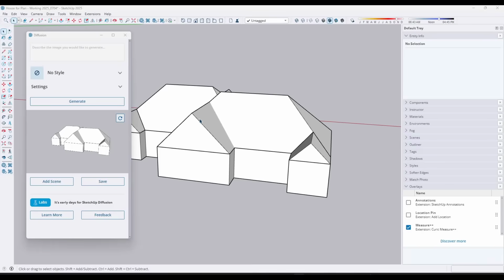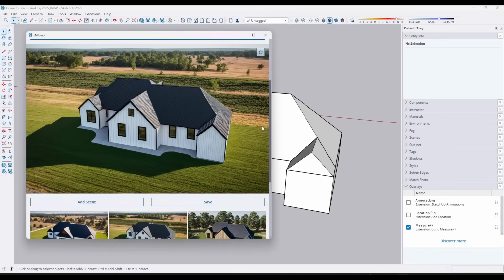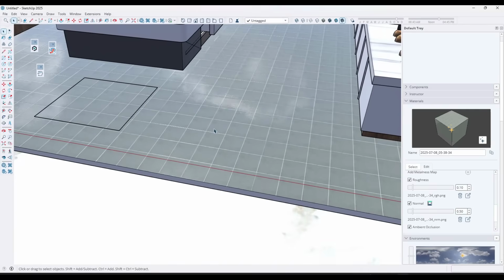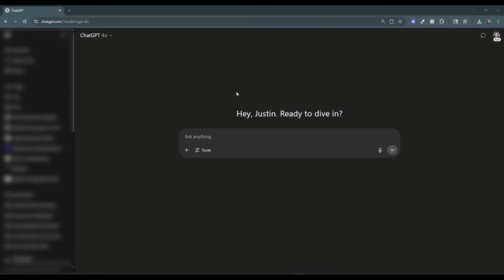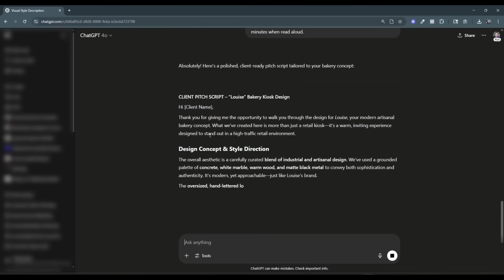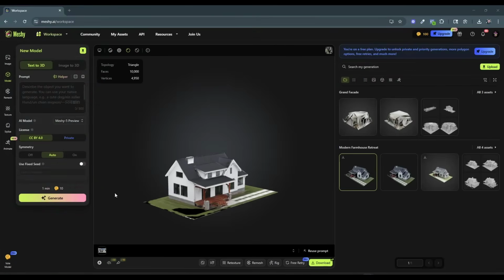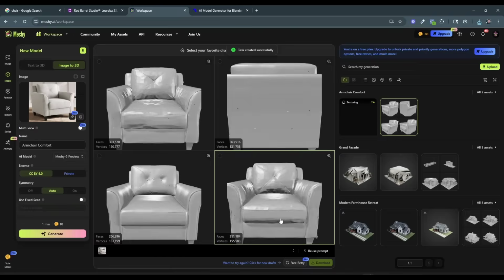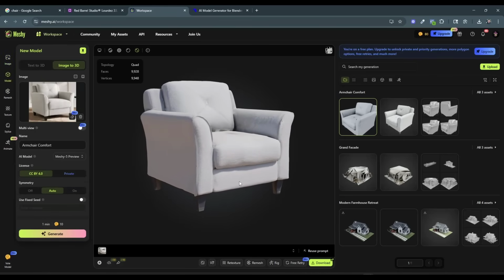4 ways you NEED to be using AI for 3D in 2025!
In this video, I’ll show you 4 powerful ways AI is transforming the way we design in 3D — from generating textures and visuals to building full models from a prompt. Whether you're a SketchUp user, architect, or 3D designer, these tools can save you hours and unlock brand-new creative workflows.

TIMESTAMPS
0:00 - Introduction
0:11 - AI for Ideation and Concept Rendering
1:47 - A tip for much easier diffusion prompts (super fast)
3:09 - Midjourney for high quality concept ideas
3:45 - Why AI isn't going to replace rendering...yet
4:22 - AI for texture and map generation
6:11 - Writing a prompt that outputs seamless textures
8:22 - AI as an assistant and a copywriter
11:27 - Using deep research to analyze data (TRY THIS)
13:13 - AI to generate 3D models
14:42 - Using AI for detailed furniture models
15:28 - Alternate Tool - PolyCam 3D Model generator
16:55 - Importing 3D models from AI to SketchUp
17:59 - Better model topology with Meshy.AI